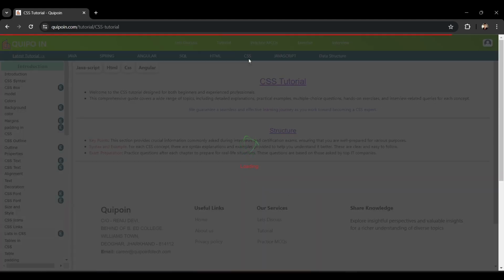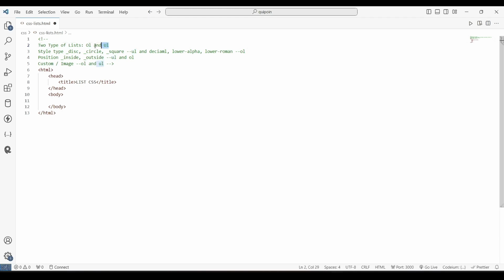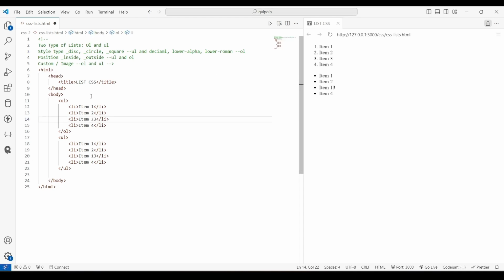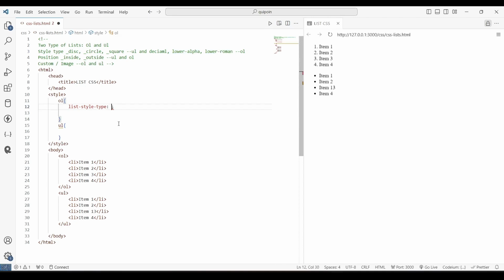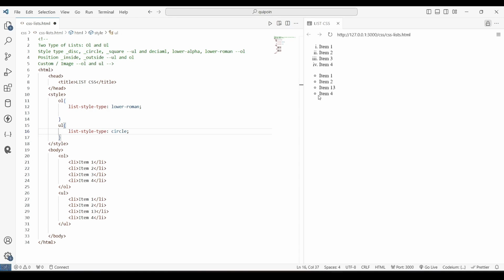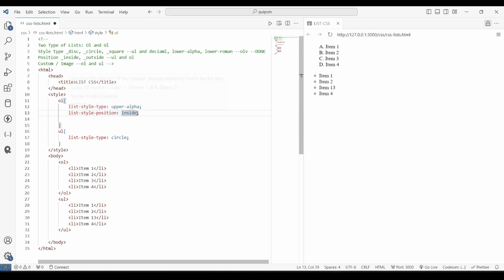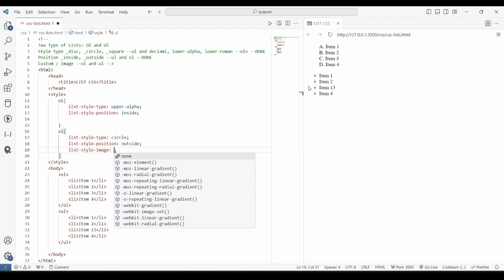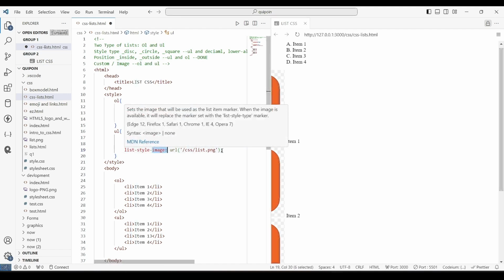Mastering CSS Lists: Exploring List Styles and Types : chapter -09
In this video we will learn  in-depth tutorial on CSS list styling! In this video, we'll explore how to effectively style lists using key properties like list-style-position, list-style-image, and margin and padding adjustments. Whether you're working with ordered or unordered lists, you'll learn:

List Style Position: How to control the placement of bullets and numbers in relation to list items.
List Style Image: Techniques for using custom images as list markers.
Margin and Padding: Best practices for spacing list items to achieve a clean and balanced layout.
Ordered and Unordered Lists: Practical examples to demonstrate how these properties can be applied to both types of lists.